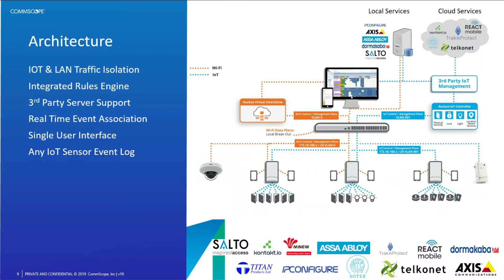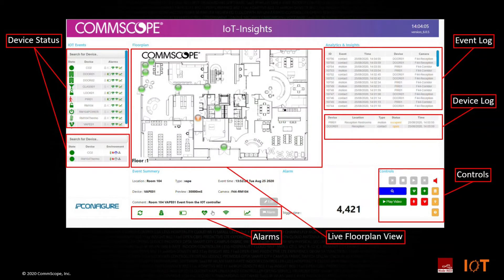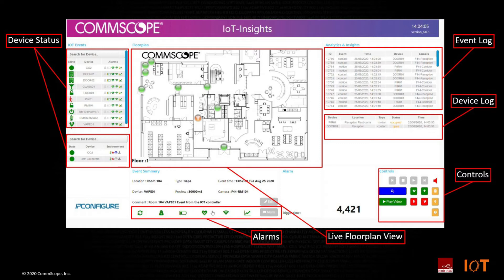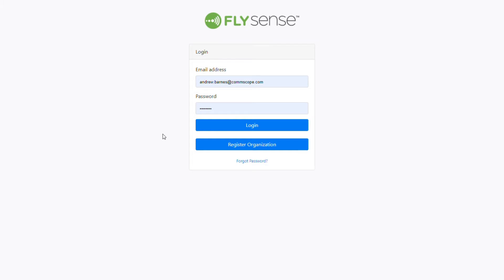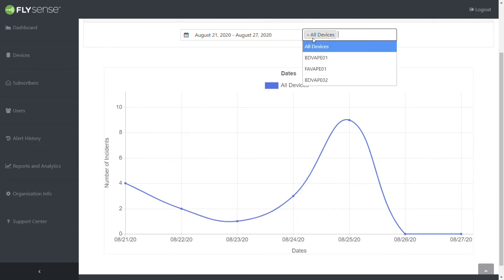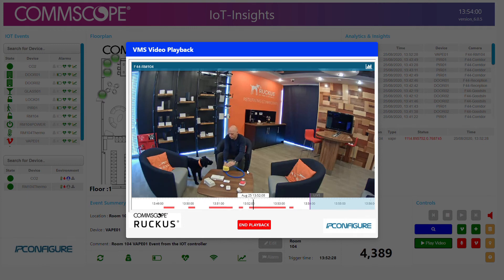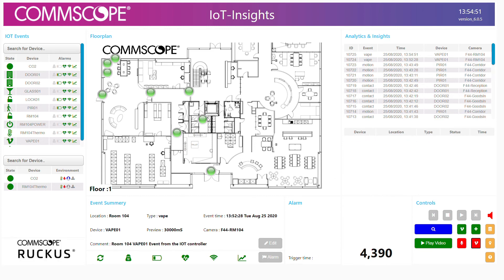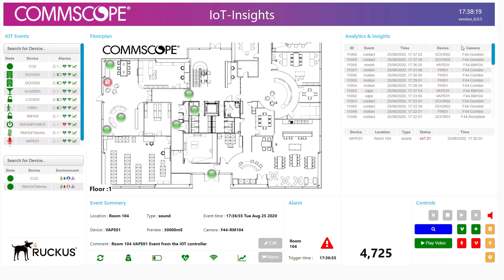RUCKUS IoT Solutions for Education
The times have changed. And as education accelerates the digital learning transition, CommScope is committed to bridging the digital divide by providing the most reliable school networks made simple and adaptable for connectivity to your home, campus, and community.